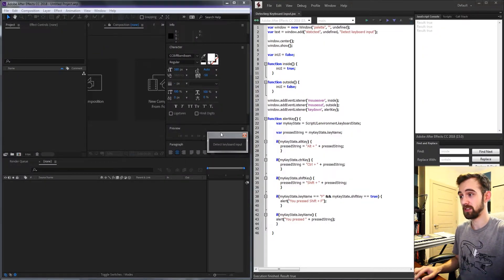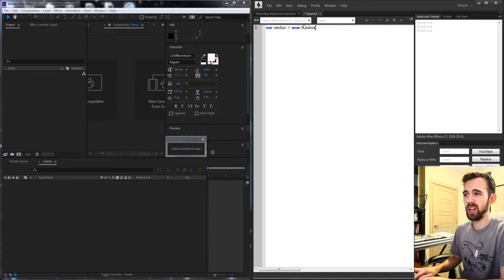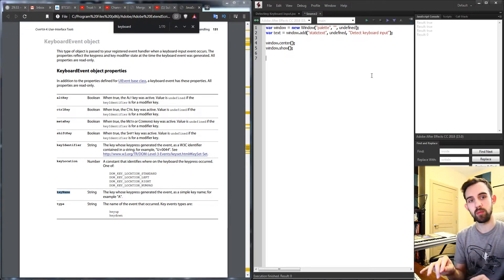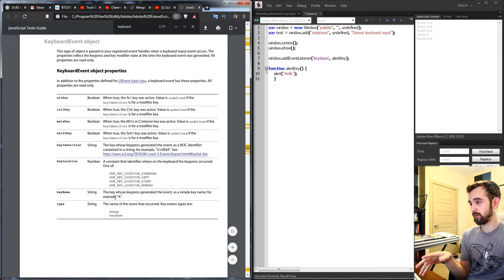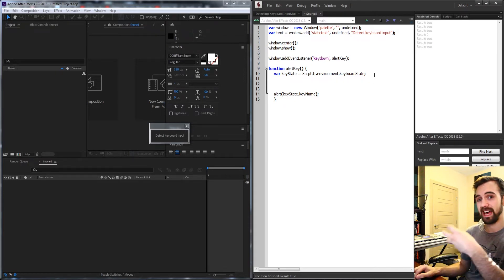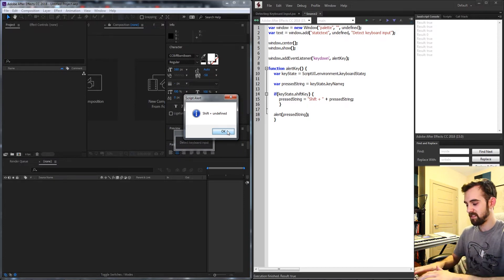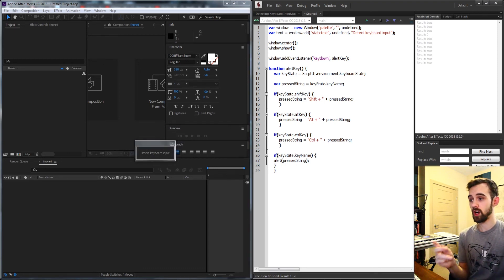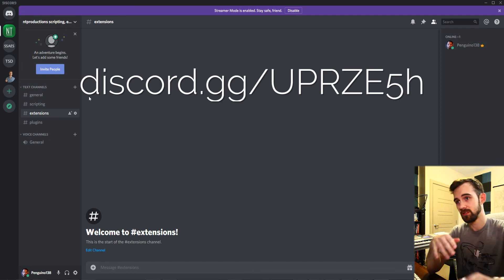After Effects Scripting Tutorial: Detect Keyboard Input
Learn how to detect keyboard input using an event listener, and even detect whether the ctrl, alt, or shift keys are being pressed simultaneously!

BTC- 3H5VB5RTUs6cNYuuauWd1pzcrUDiE66qsq
ETH- 0x63c70f3d0aB34F2de6afA872f2E1E39B73cBE794
BAT- 0x63c70f3d0aB34F2de6afA872f2E1E39B73cBE794

scripting keyboardinput eventlisteners Become a channel member to help support and get access to perks